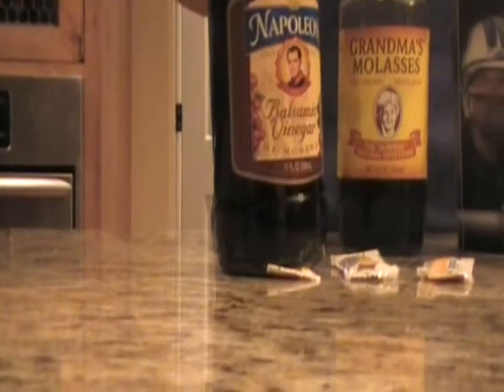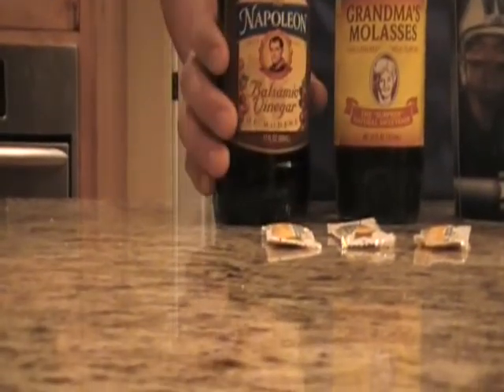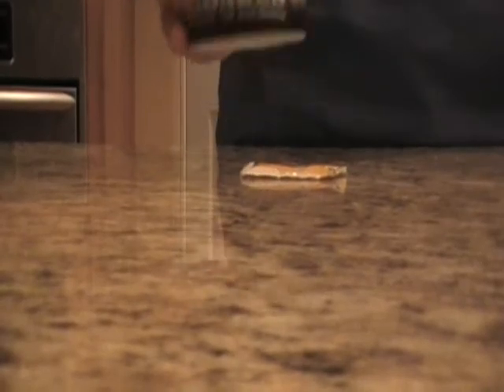Does it cut the mustard?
Have you ever wondered what cuts the mustard? Do you know if YOU have what it takes to cut the mustard? Watch this video to find out!